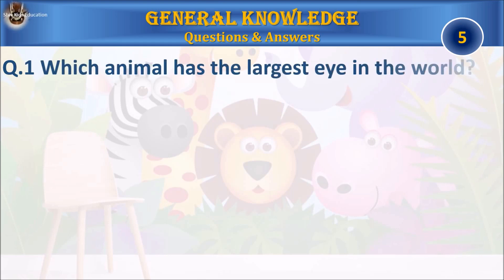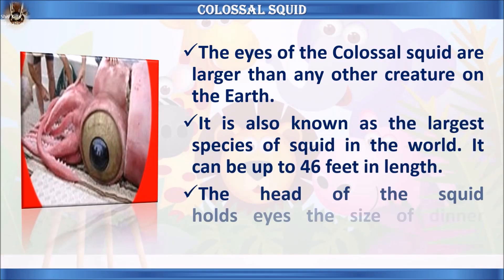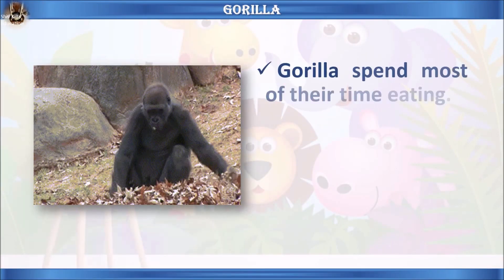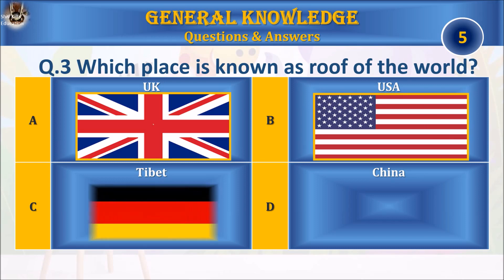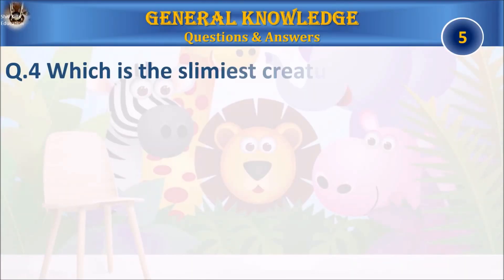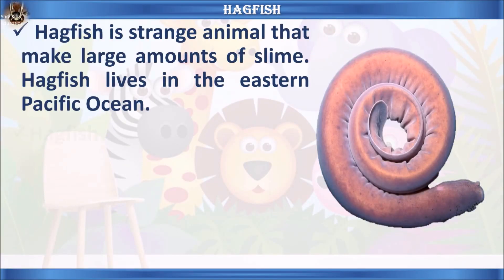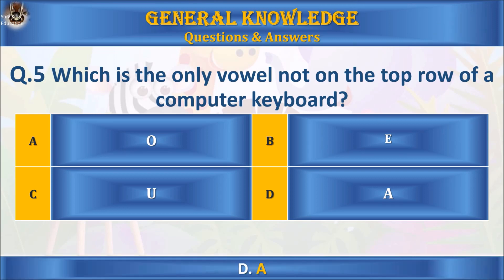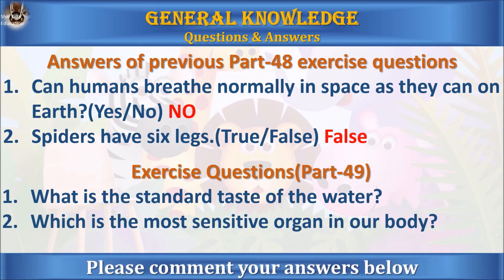General Knowledge quiz for kids|Gk for children|Part-49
Sports GK